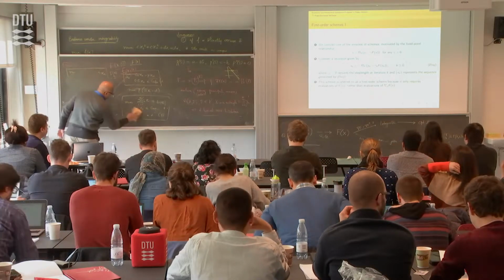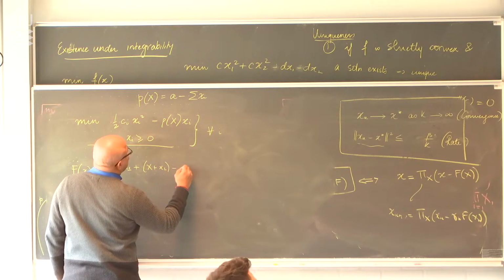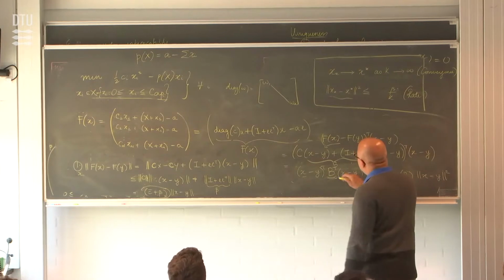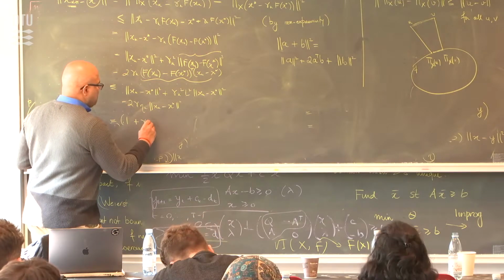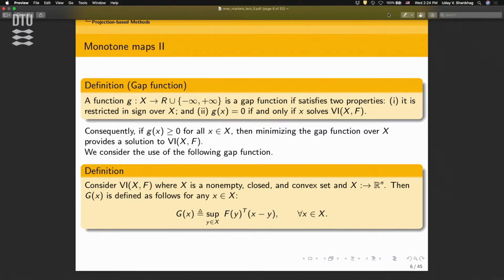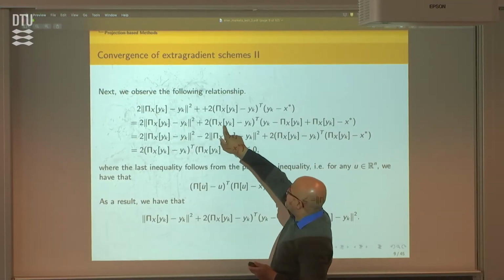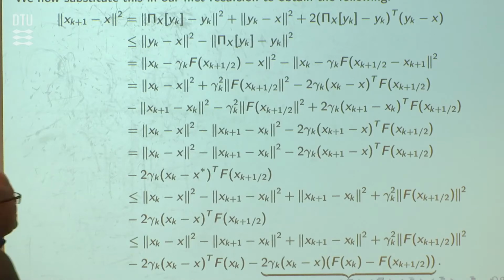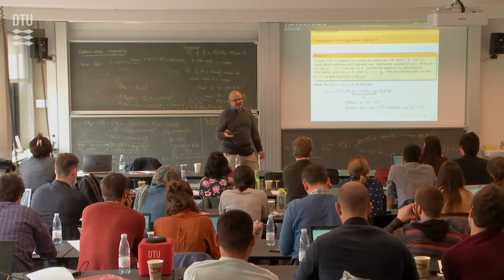Uday V. Shanbhag: Advanced Game-Theoretic Models -- Day 3/5, Lecture 3/4